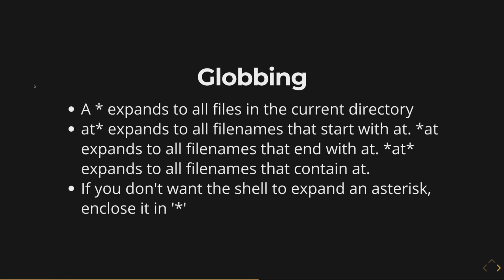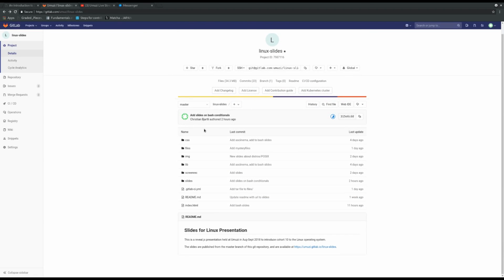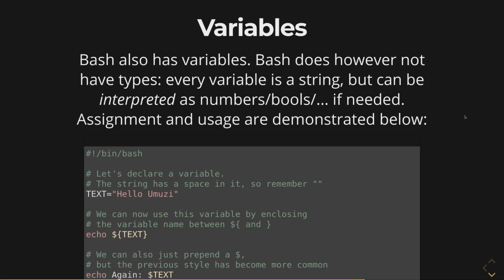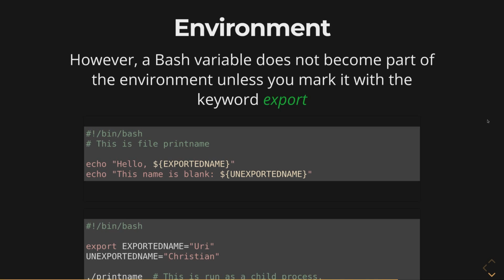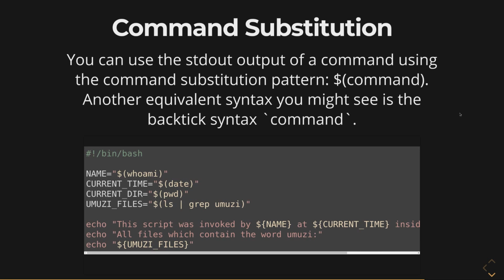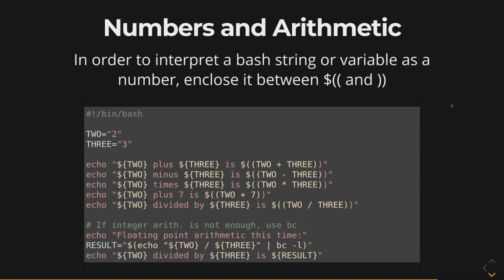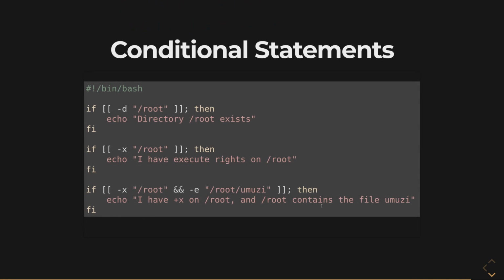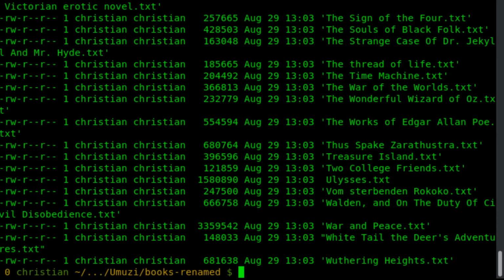Introduction to Linux: Part III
Follow the link below for access to the slides and exercises. :)